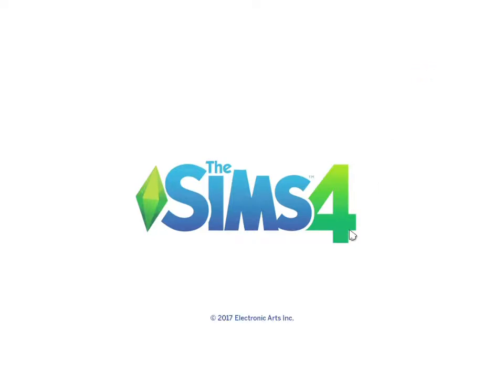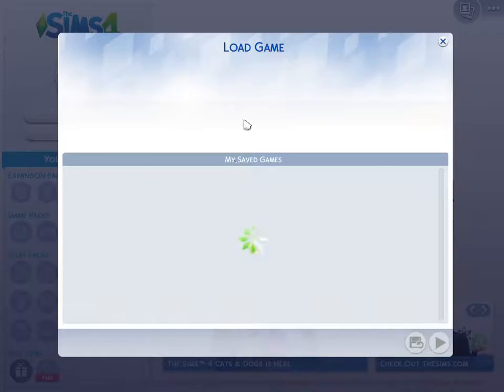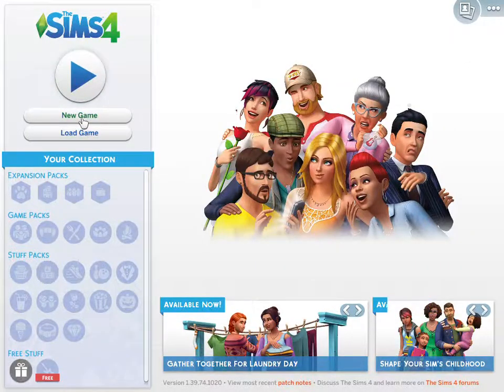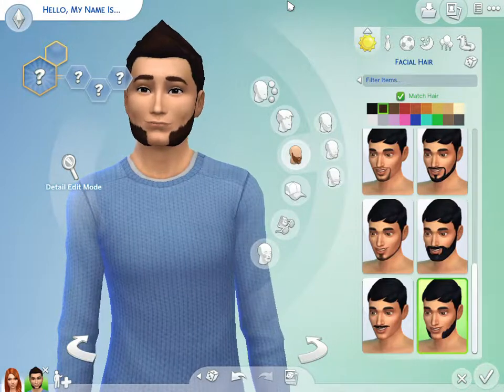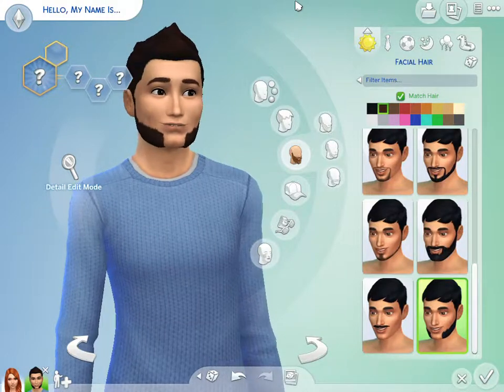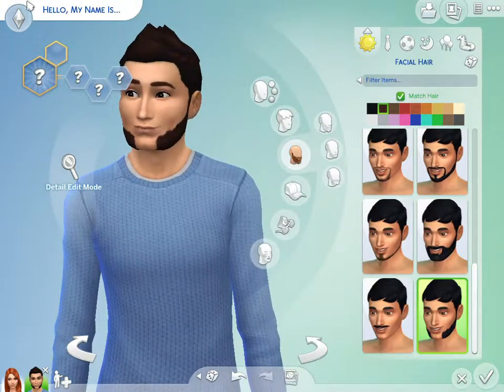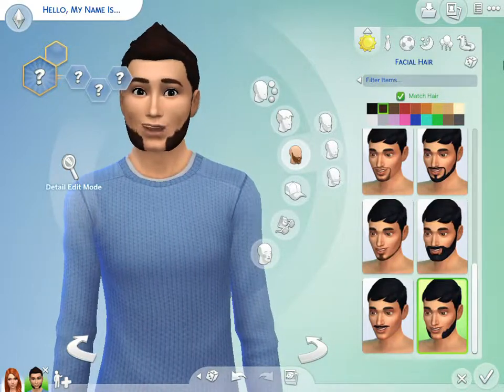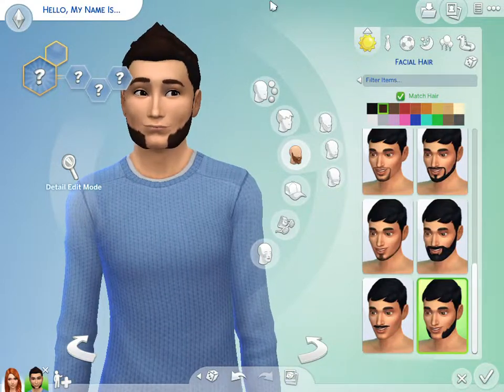Sims 4 Ep 1 (Costimizing Mom)